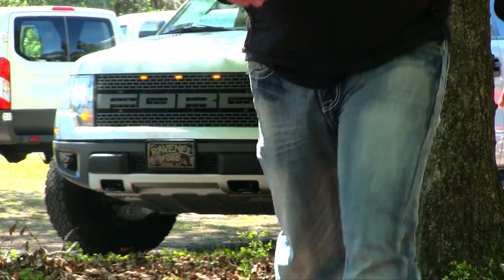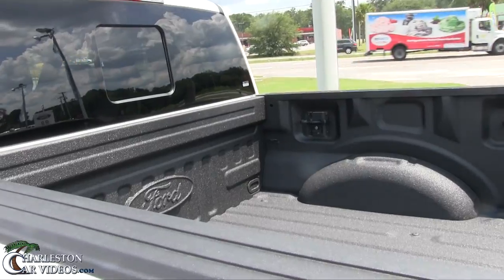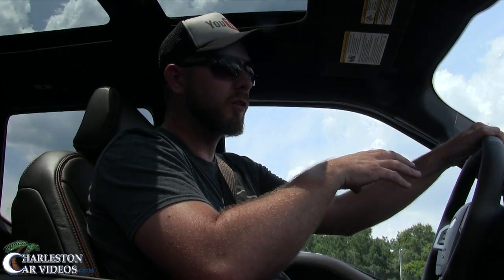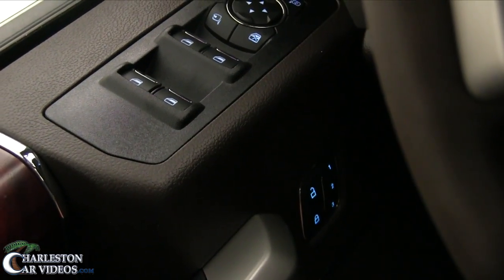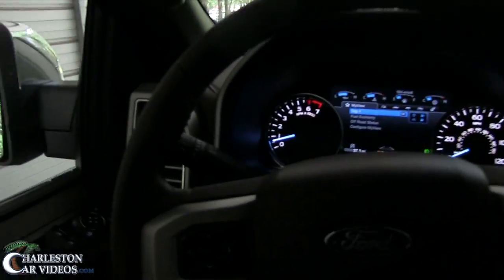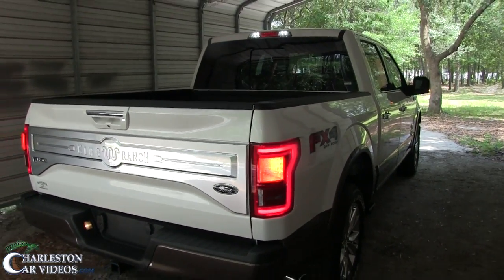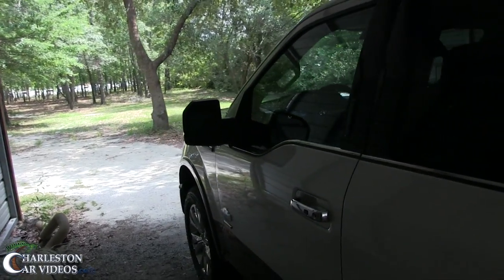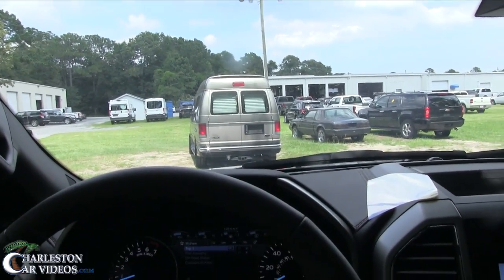LED Lighting Review - 2017 Ford F150 KING RANCH - Walkaround & Drive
Here's one of my best yet films of the all new 2017 Ford F150 King Ranch! This is a Lighting Review for the Exterior & Interior of this amazing truck. Get involved with the conversation and send us a comment today!
Let me know what you think about the F150 King Ranch!